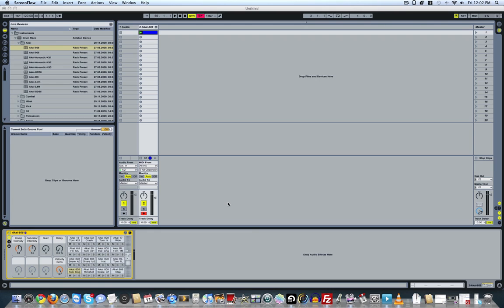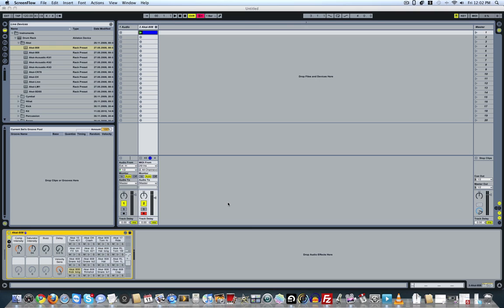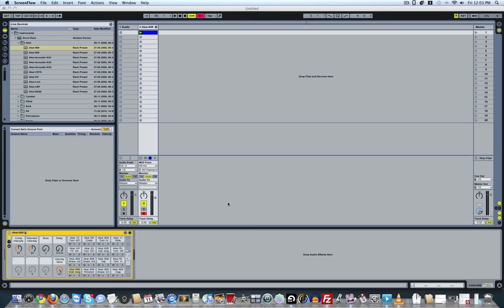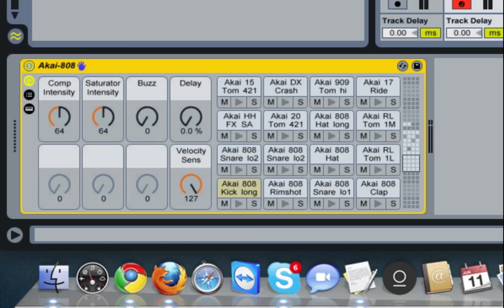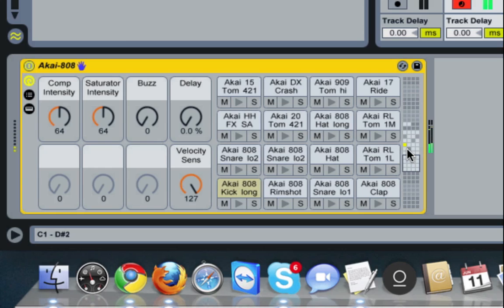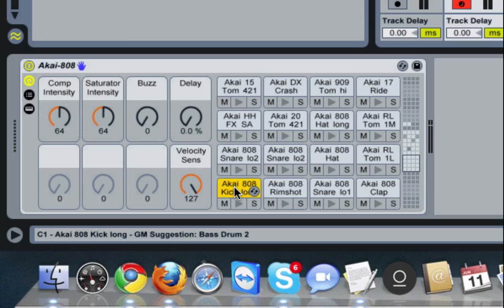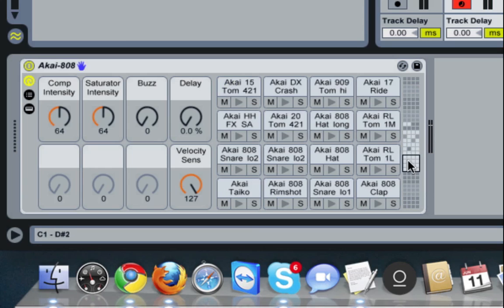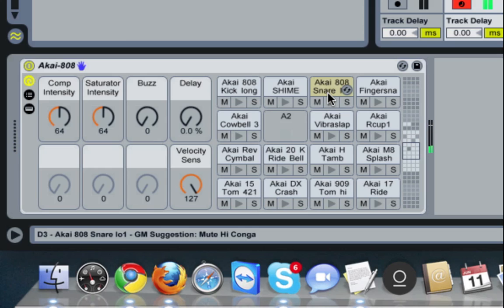Ableton Tutorial: Organizing Drum Racks Samples for your QWERTY keyboard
This is a quick way to make use of your Drum Rack kits to record with your QWERTY keyboard.